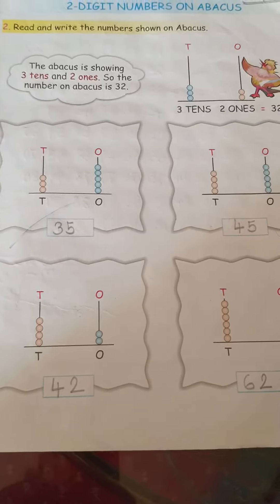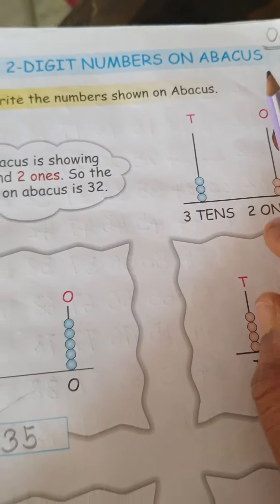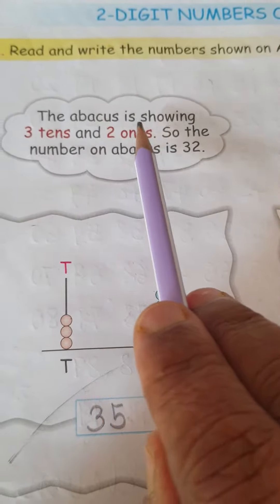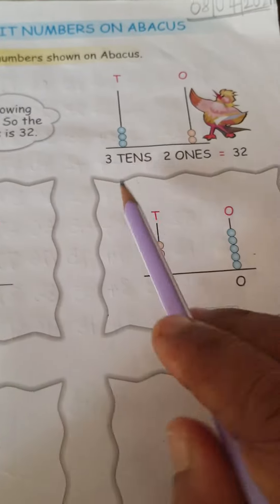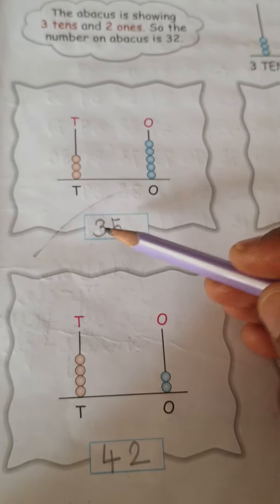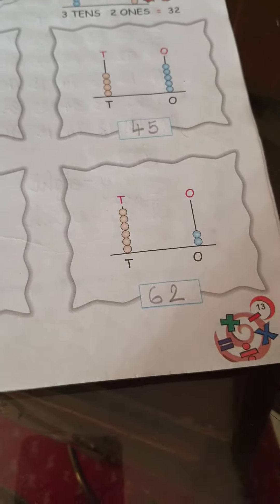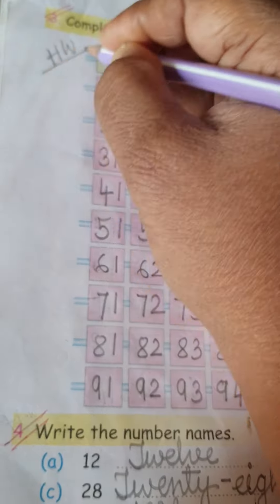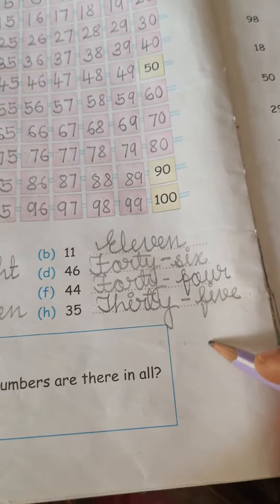Maths 2 ( 08.04.2021 )